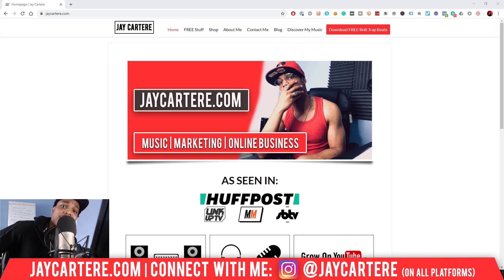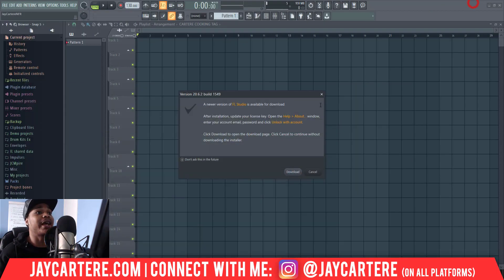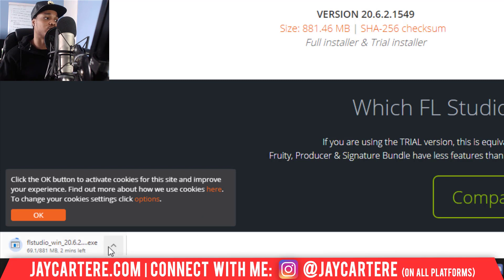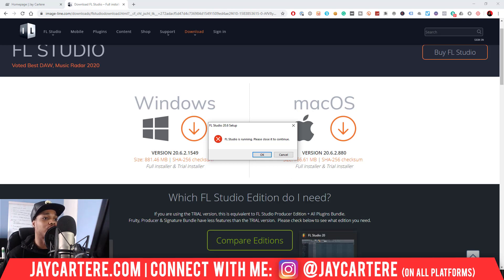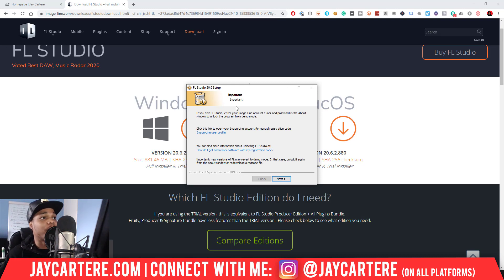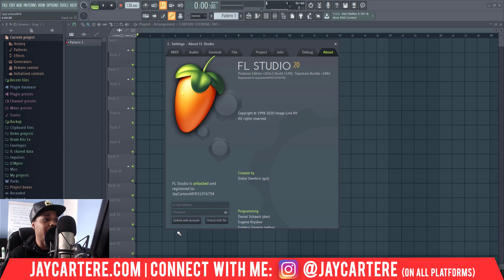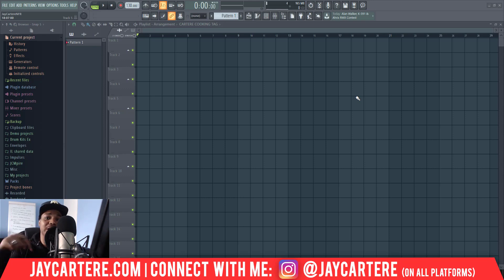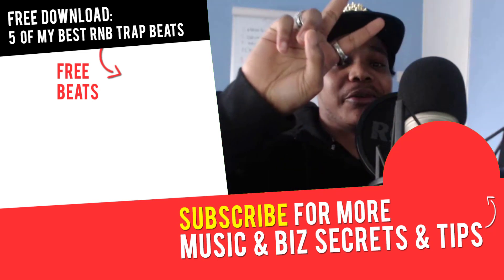How To Update FL Studio Without Losing ANY Data (Step-By-Step Tutorial For Windows)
Discover How To Update FL Studio (Step-By-Step Tutorial For Windows)...

If you want to learn How To Update FL Studio, then this FL studio 20 tutorial for beginners will help you out a lot.

I'll show you how to update fl studio to 20.6...

By the end of this fl studio update guide, you'll understand how to update FL studio fast!

Discover how to update fl studio for windows in this video...

How To Update FL Studio (Step-By-Step Tutorial For Windows)